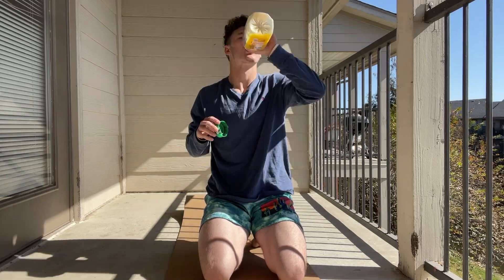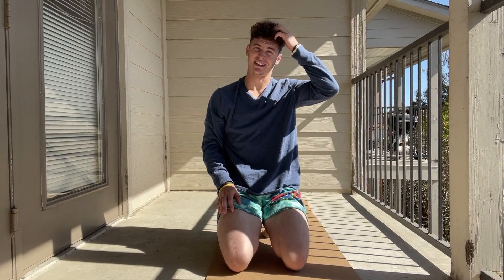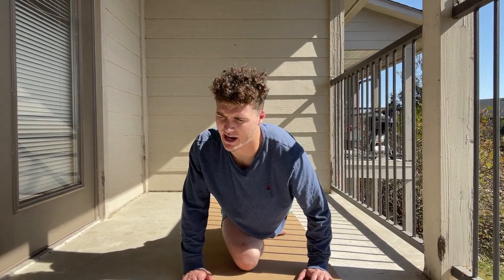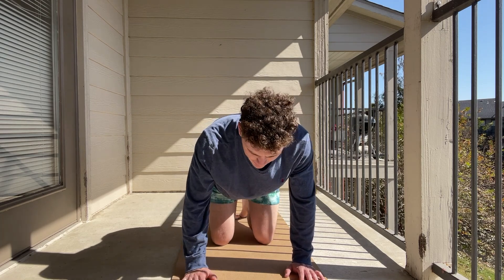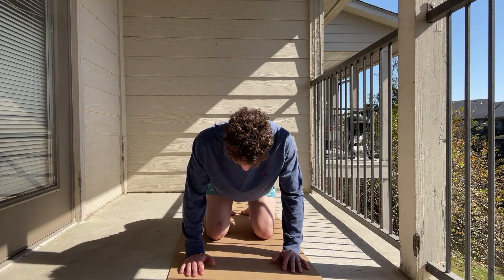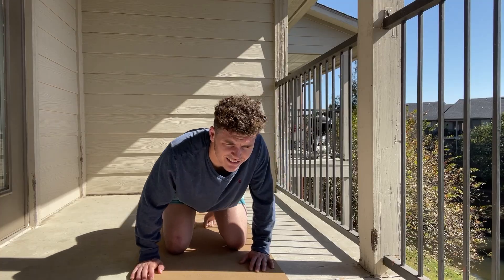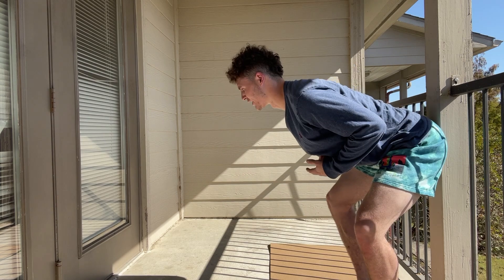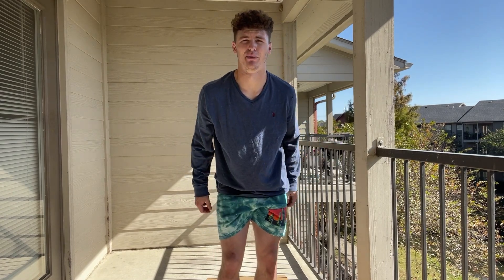My Everyday Morning Mobility Routine // ep. 44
THE BEST SUPPORT IS A LIKE! YOU GUYS KEEP ME MOTIVATED! THANK YOU!

In this video, I debut my morning routine. Shoutout to the guys @GLSGOATA for getting me right
This is the first thing I do in the morning, get activated. I think you'd be surprised how often poor activation, can lead to poor performance. Having routines for movement readiness could have outstanding potential if practiced on a consistent basis. The routine helps me align my gyroscopes, power with mobility.
I hope this helps you in your own journey. Comment if you have any questions? I'll try to answer it my. best.
Snap: hcis_5iver